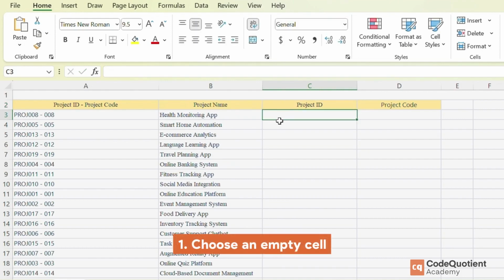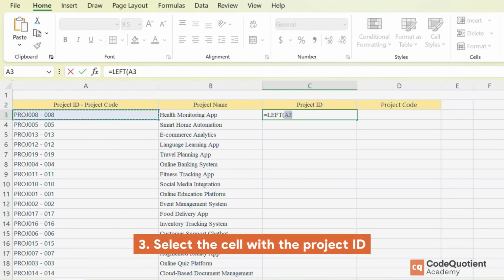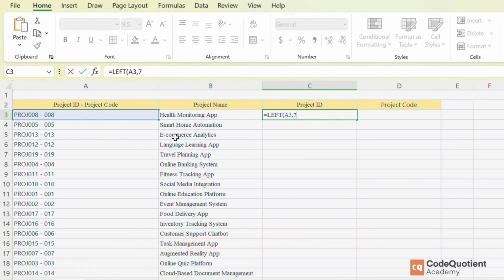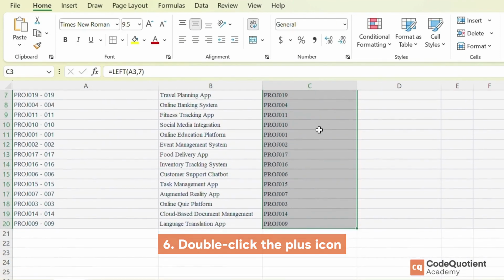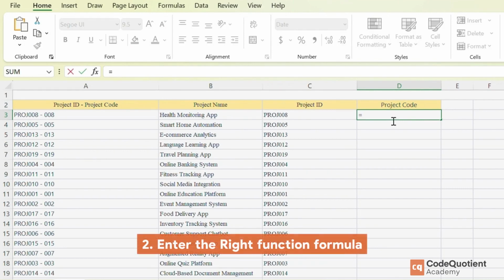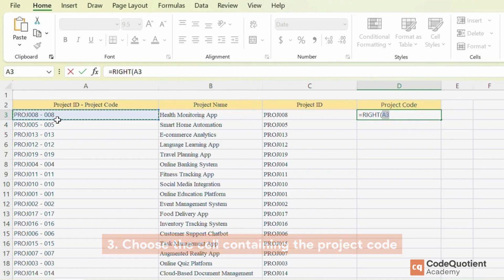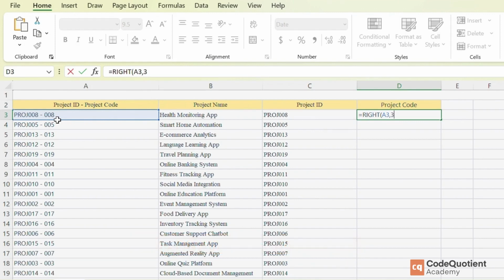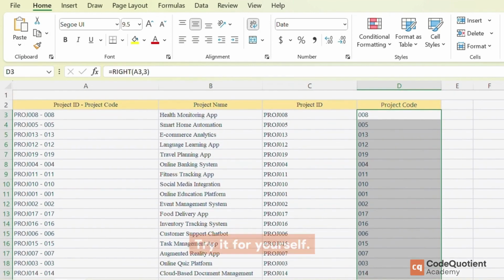Left and Right Functions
Excel's LEFT and RIGHT functions help you extract specific characters from a cell.

The LEFT function returns the leftmost characters, and the RIGHT function returns the rightmost characters.

Let's break down the formula for the LEFT function:
𝗟𝗘𝗙𝗧(𝘁𝗲𝘅𝘁, [𝗻𝘂𝗺_𝗰𝗵𝗮𝗿𝘀])
• 𝗟𝗘𝗙𝗧: This is the function.
• 𝗧𝗲𝘅𝘁: It represents the cell from which you want to extract the leftmost characters, in this case, C3.
• [𝗻𝘂𝗺_𝗰𝗵𝗮𝗿𝘀]: It represents the number of leftmost characters you want to return, which is 7 in this example.
So, your formula becomes =LEFT(C3, 7).

Now, let's break down the formula for the RIGHT function:
𝗥𝗜𝗚𝗛𝗧(𝘁𝗲𝘅𝘁, [𝗻𝘂𝗺_𝗰𝗵𝗮𝗿𝘀])
• 𝗥𝗜𝗚𝗛𝗧: This is the function.
• 𝗧𝗲𝘅𝘁: It represents the cell from which you want to extract the rightmost characters, still using C3.
• [𝗻𝘂𝗺_𝗰𝗵𝗮𝗿𝘀]: It represents the number of rightmost characters you want to return, which is 3 in this example.
So, your formula becomes =RIGHT(C3, 3).

You can adjust the number of characters according to your context and requirements.